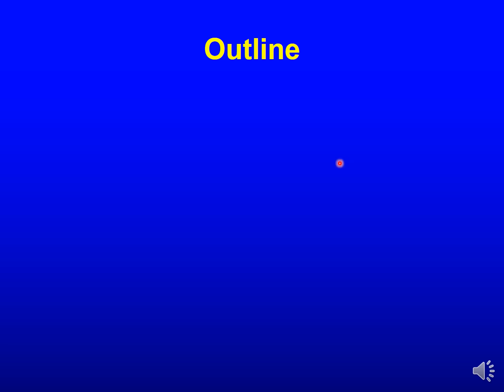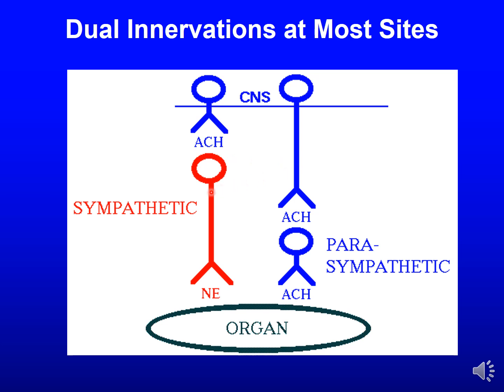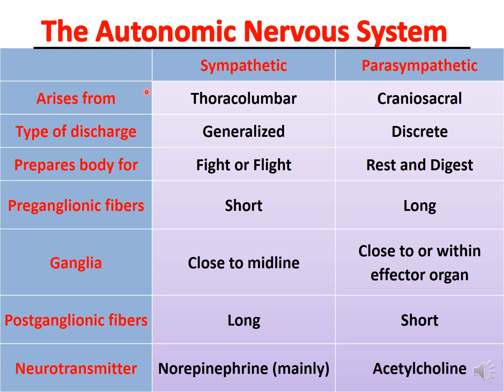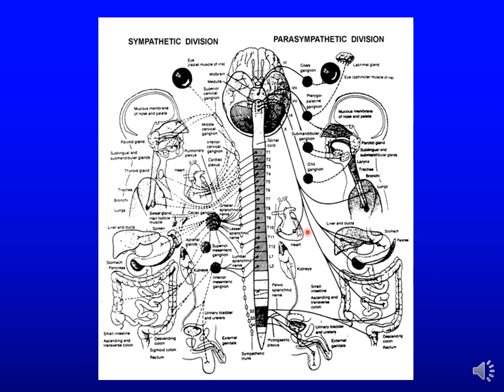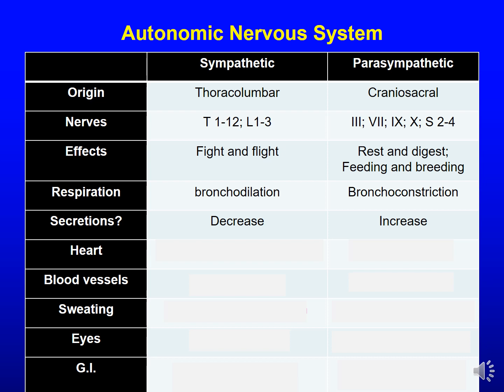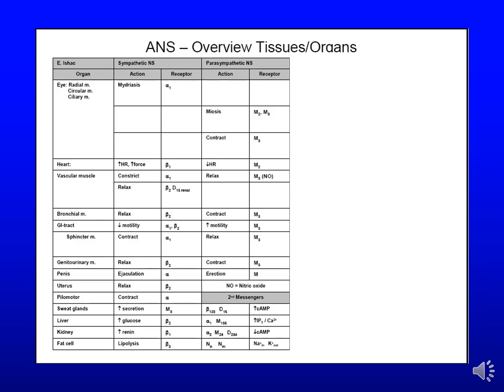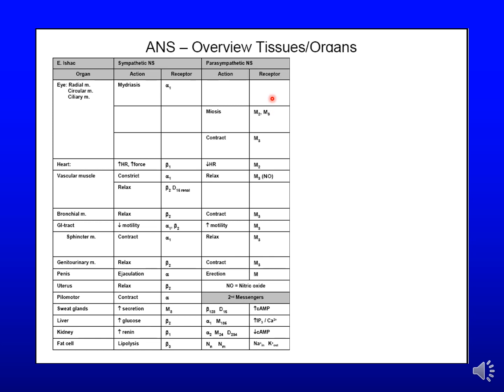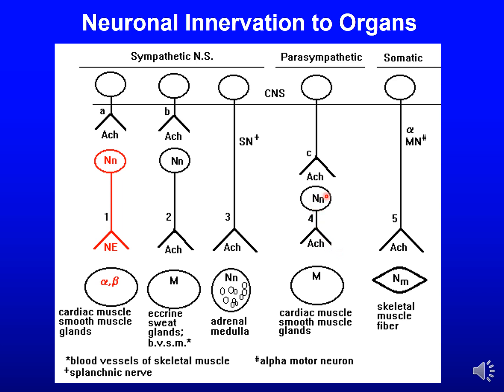Sympathetic and Parasympathetic Nervous Systems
Introduction to Autonomic Nervous System Pharmacology